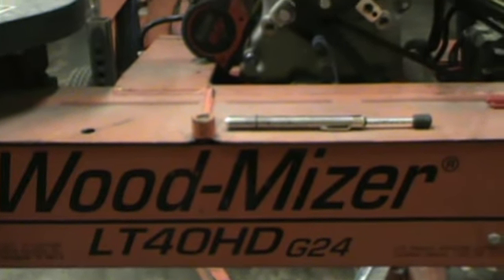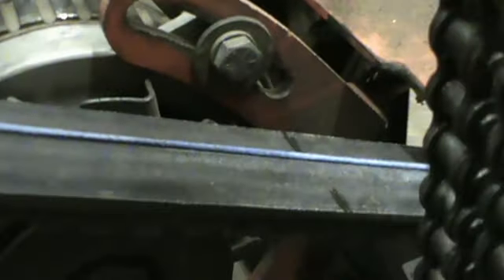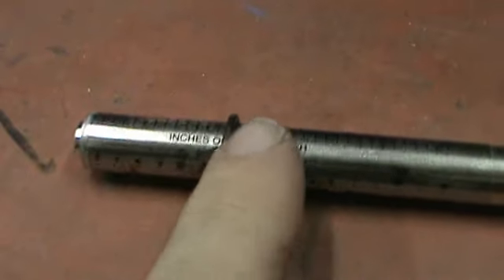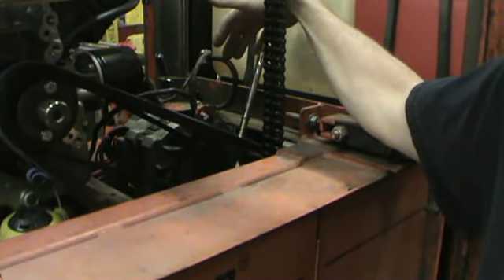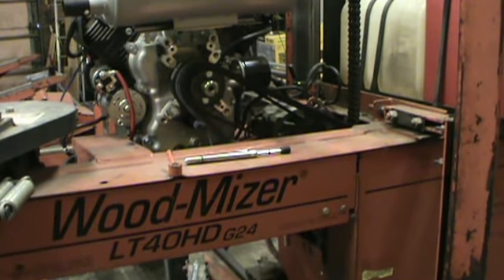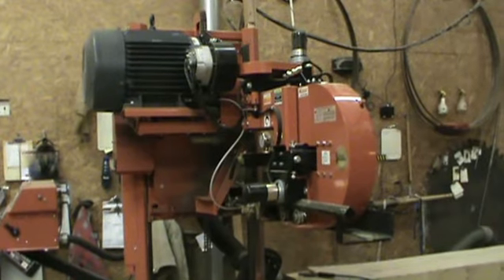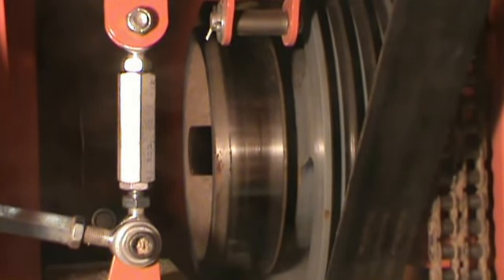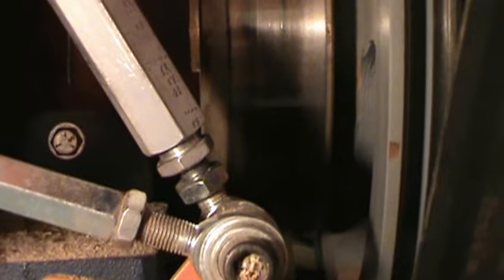Wood-Mizer Belt Tension Tutorial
Together we'll go over the procedure of properly checking the Tension of the main drive belt on two different mills.